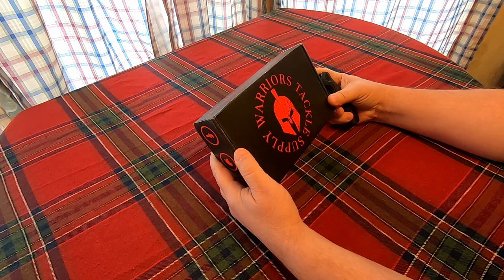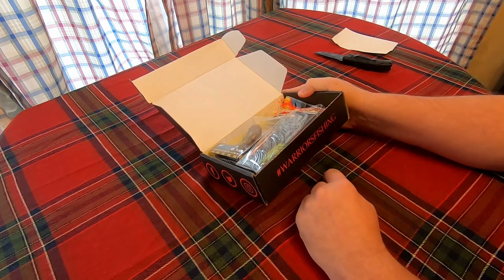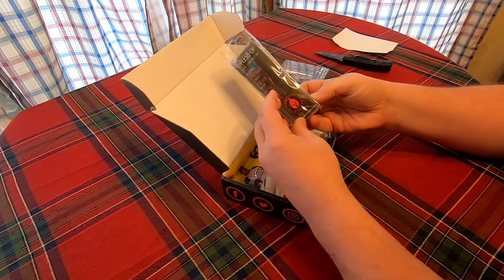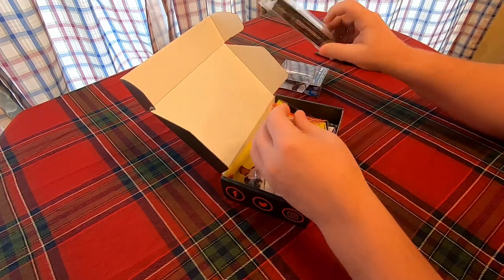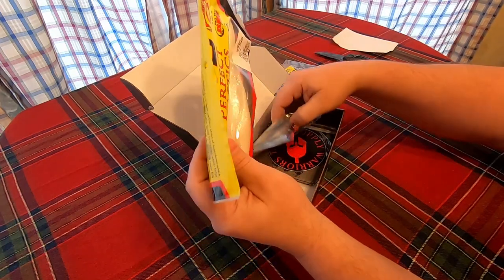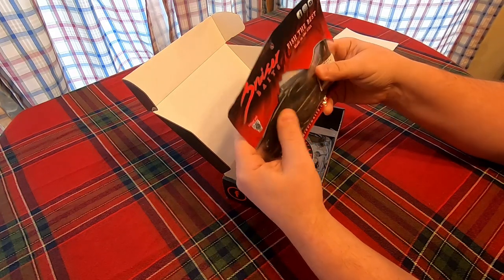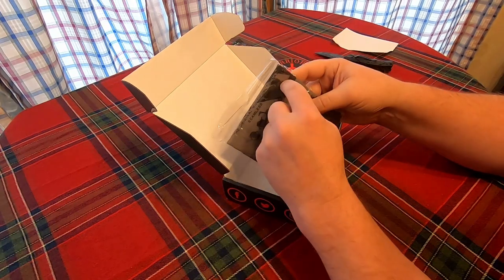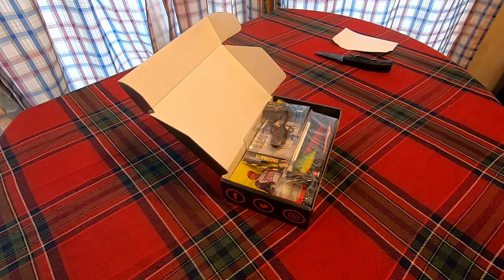Warriors Tackle Supply Box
This time I'm opening a Warriors Tackle Supply box. Filled with several lures, soft plastics, wind scarf, and a sticker. I paid $30 for this box. Definitely got more than $30 worth of products. Would buy from this company again.